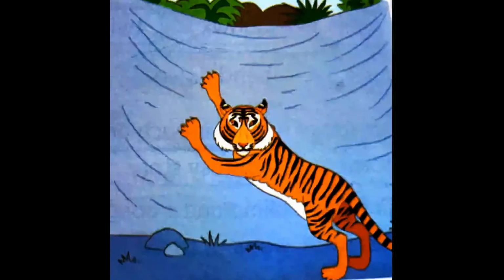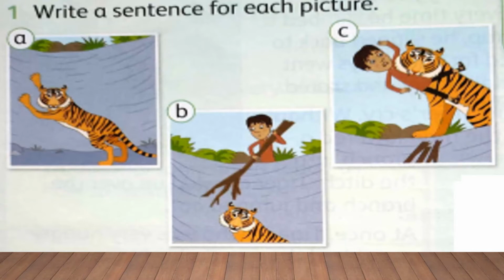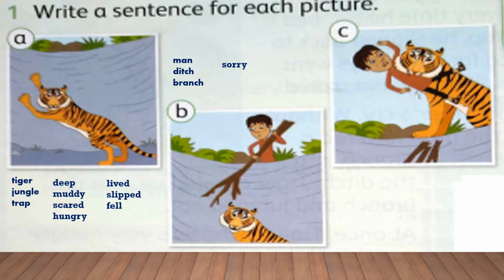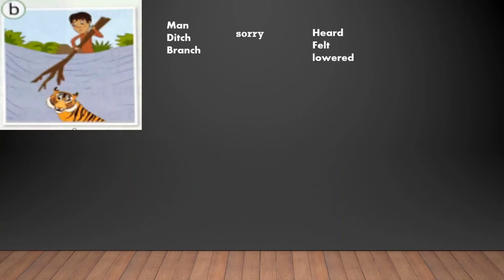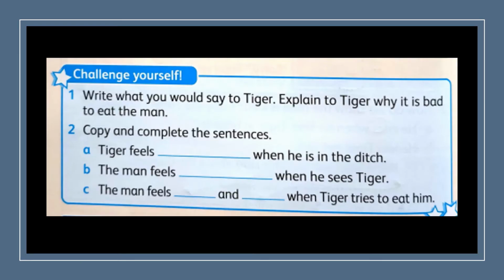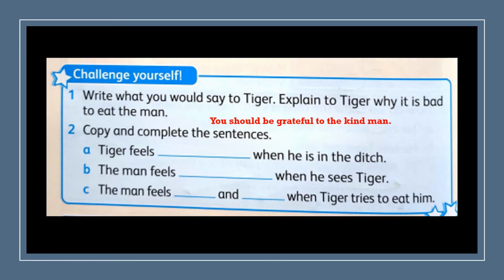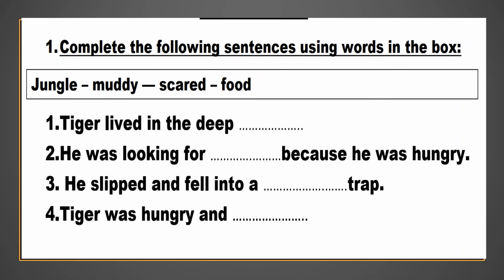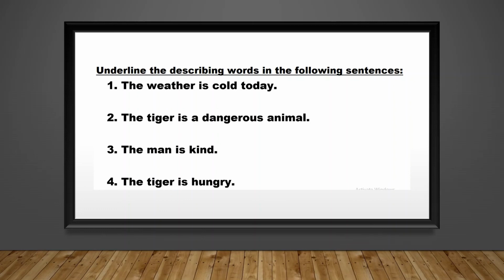The Ungrateful Tiger p. 66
Cambridge Primary English
Unit 4 Traditional Tales
The Ungrateful Tiger- Reading-based exercises.